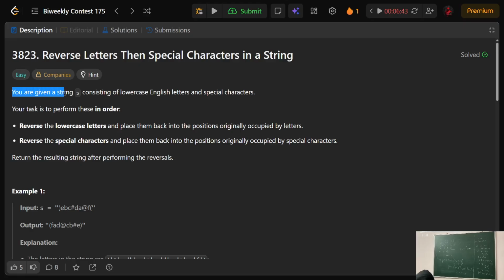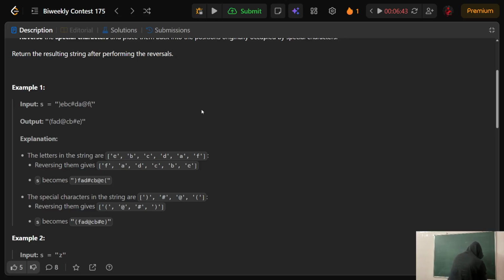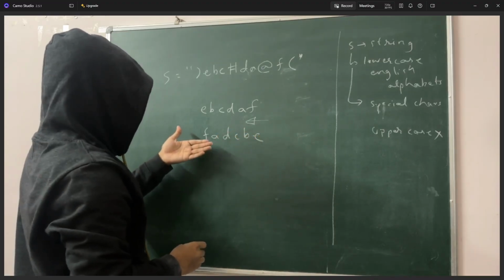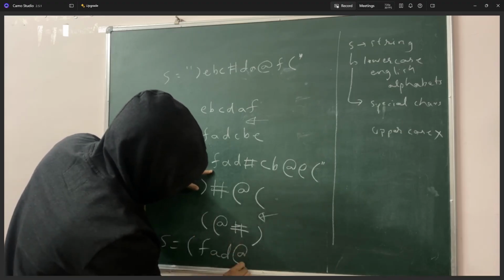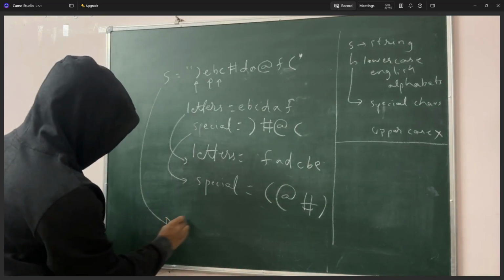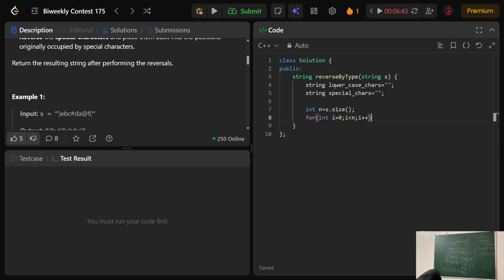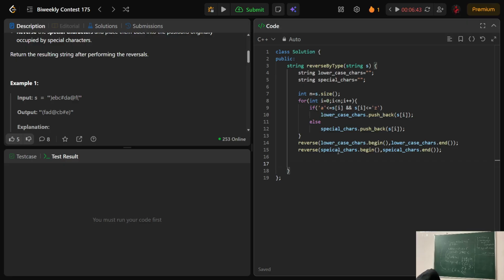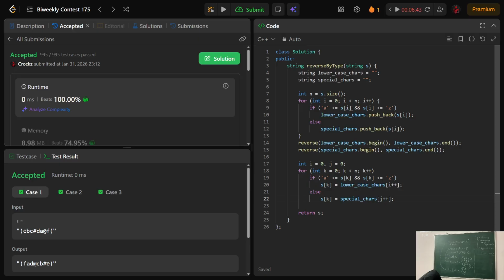3823. Reverse Letters Then Special Characters in a String | Leetcode Biweekly Contest 175